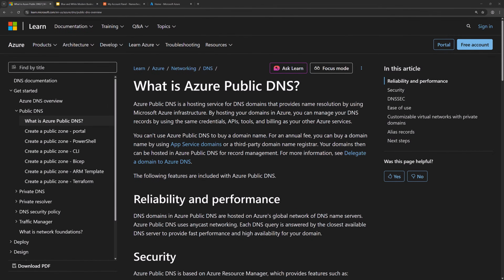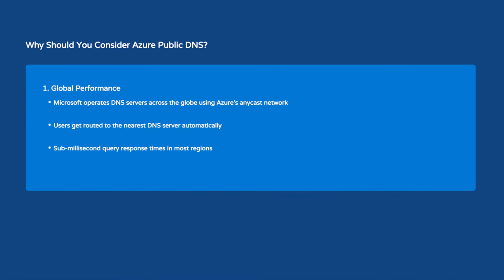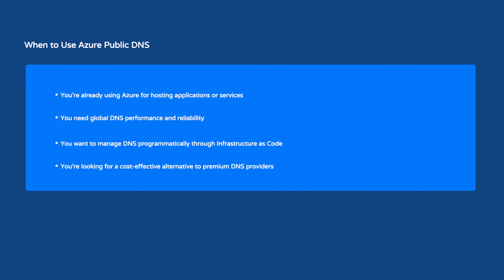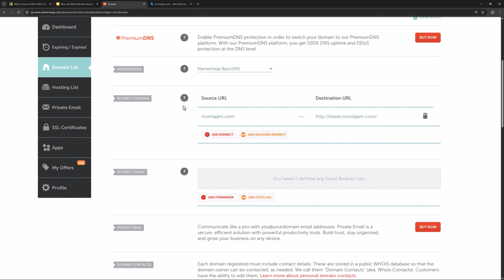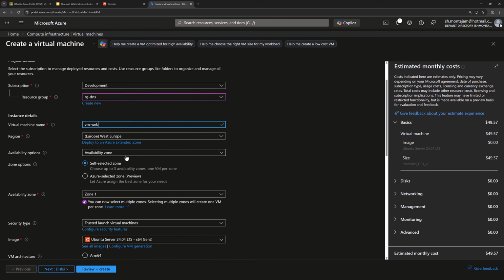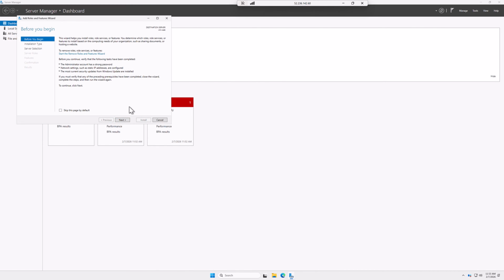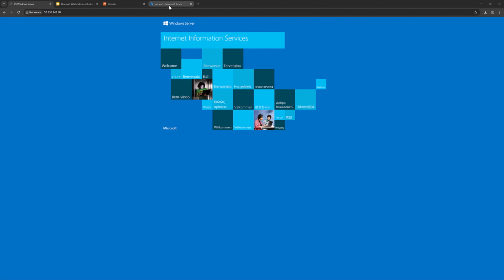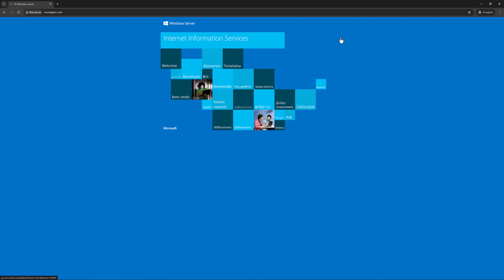🚀 Azure Public DNS Tutorial – Host Your Domain in the Cloud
Description:
Azure Public DNS provides a globally distributed, highly available DNS hosting solution integrated directly into Microsoft Azure.

This tutorial covers the full workflow for IT professionals:

DNS zone creation

Record management

Domain delegation

Ideal for cloud engineers preparing real-world Azure environments.